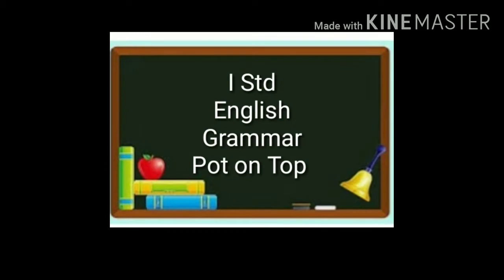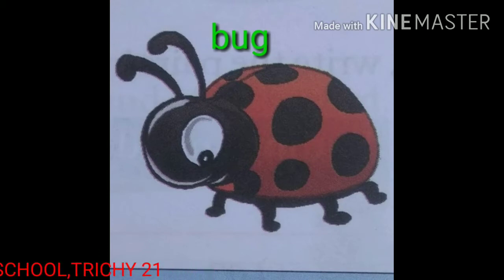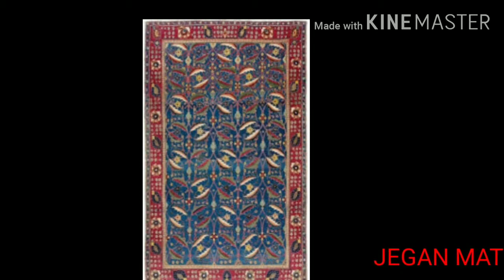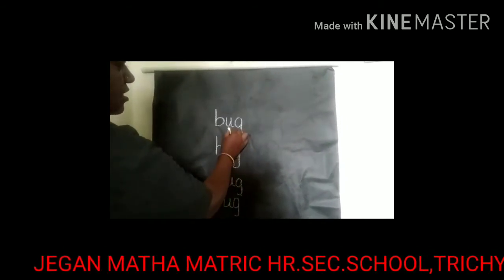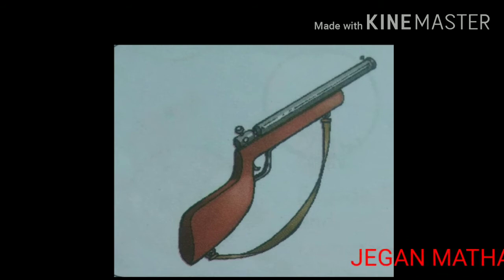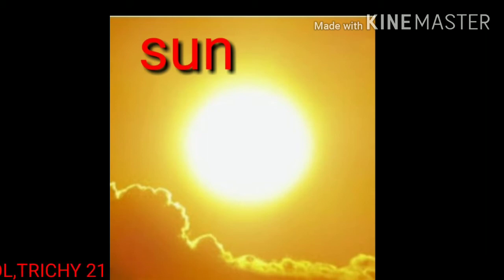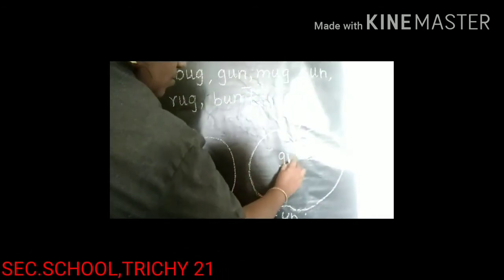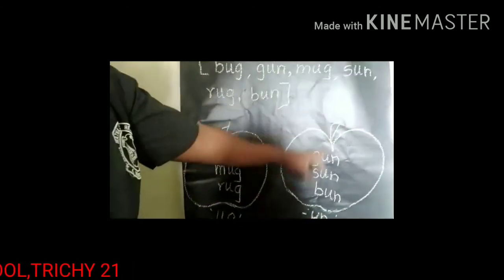STD I ENGLISH - POT ON TOP (31 08 .20)